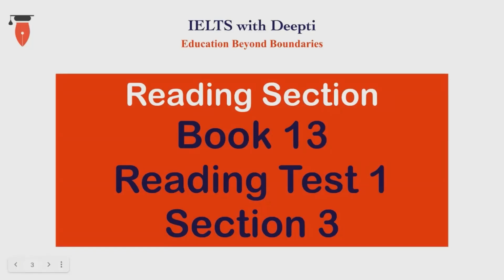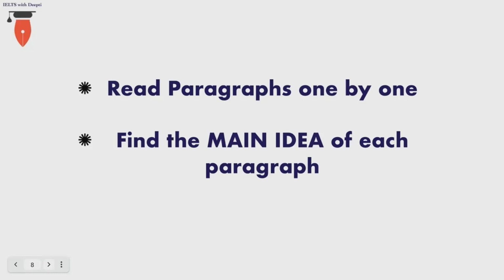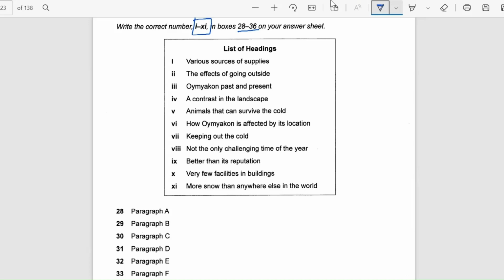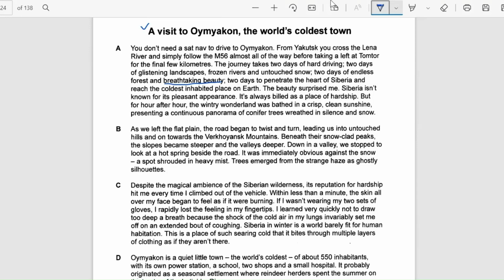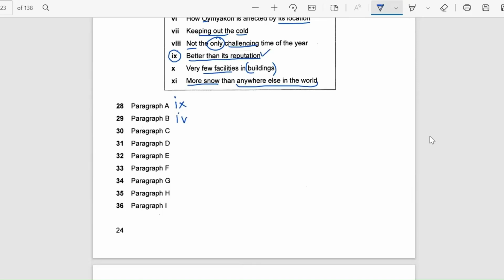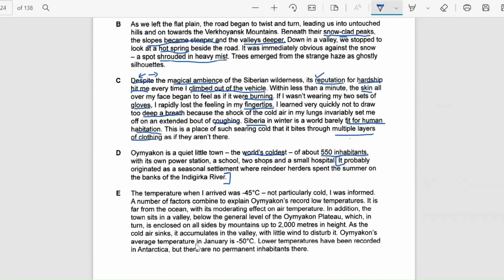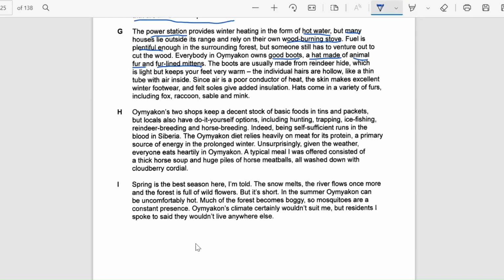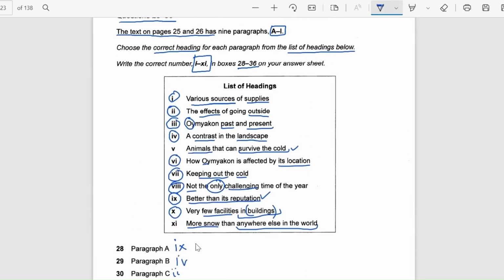IELTS Reading Tips | Matching Headings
Hi, are you planning to take IELTS test soon, but get stuck in the readingsection? Watch this video and ace the strategy to solve 'give heading to paragraph, question type.

Happy Learning!
Keep Evolving!